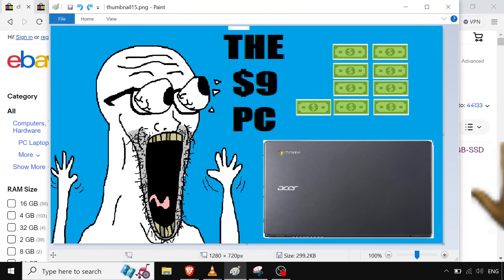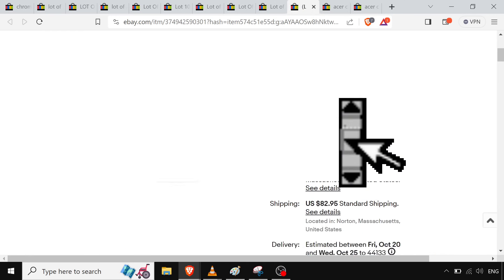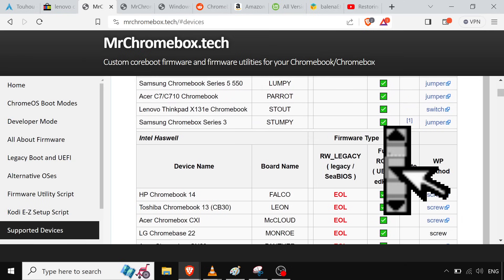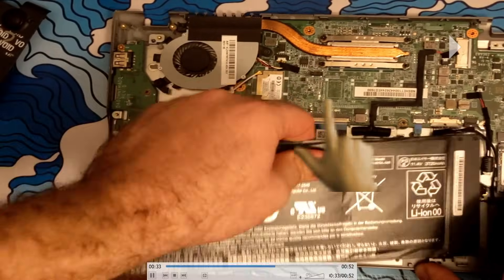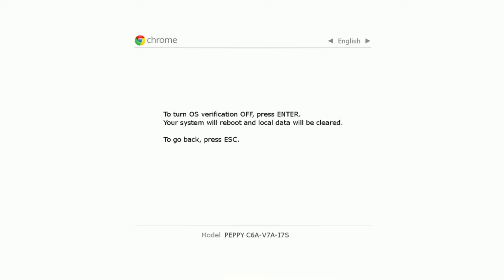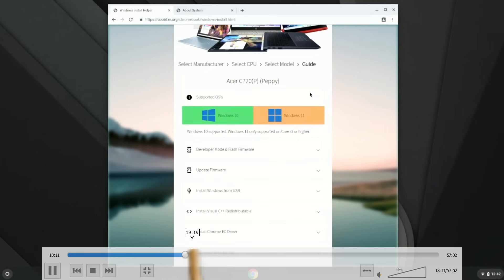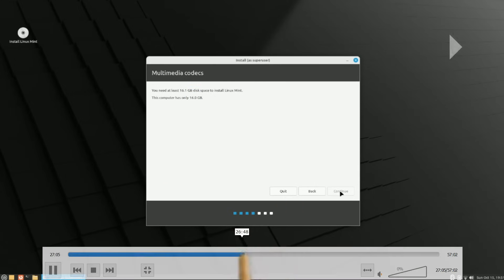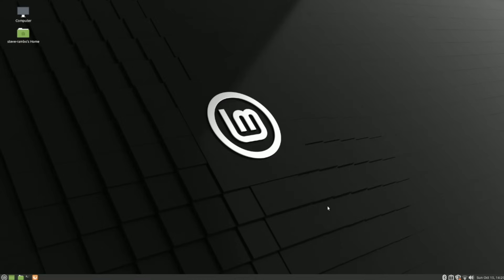Raspberry Pis are for PAYPIGS, Buy a $9 Chromebook Instead (UEFI Flashing and Linux install guide)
Video I made on fixing your USB drive with Diskpart